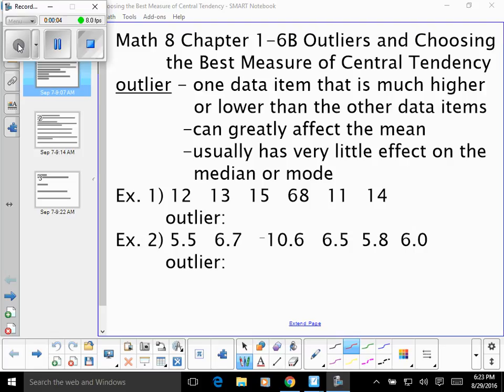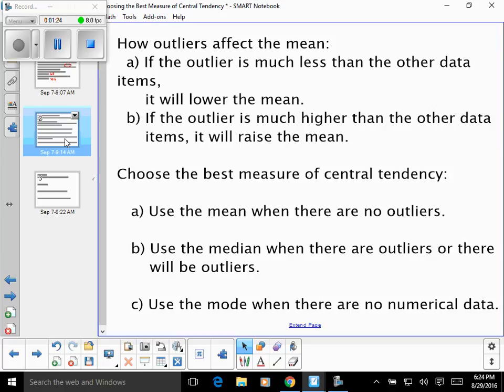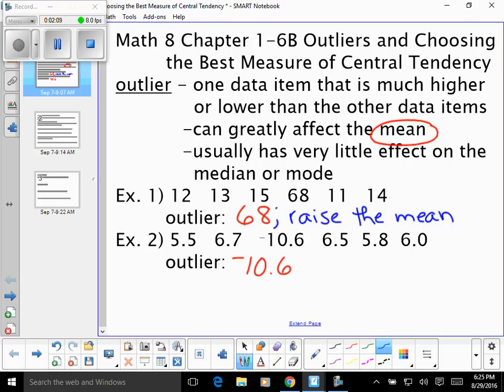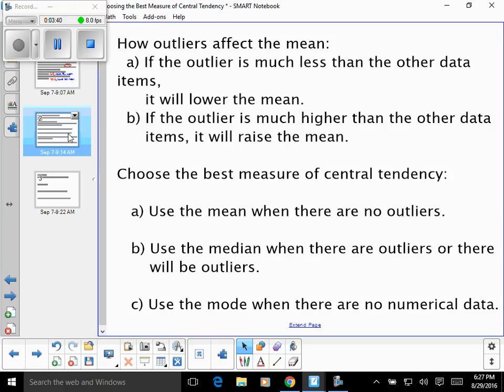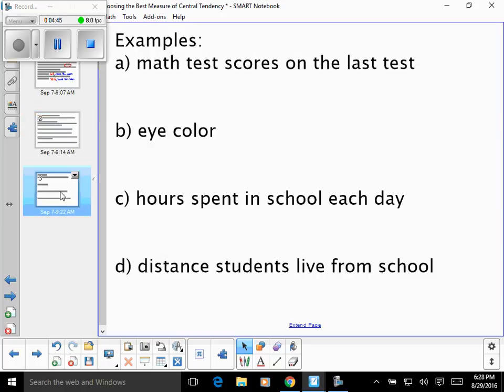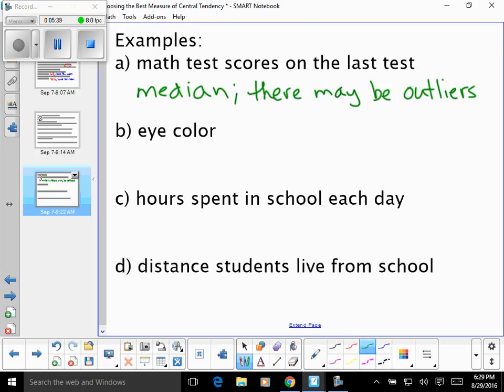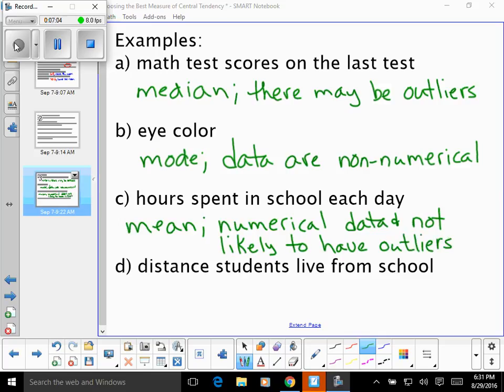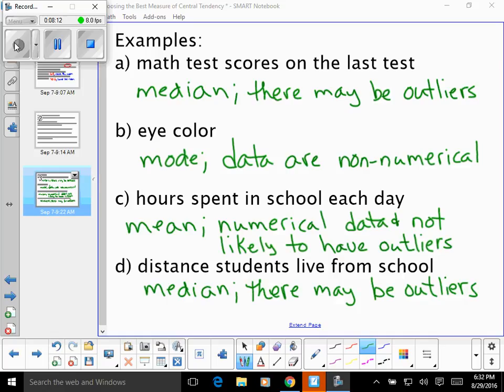Chapter Ch 1 6B Outliers and Choosing the Best Measure of Central Tendency